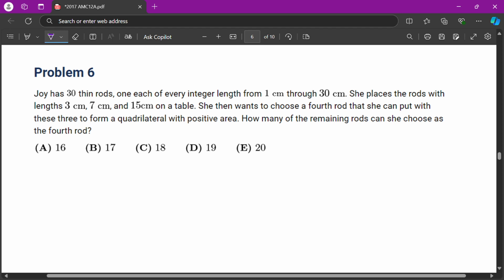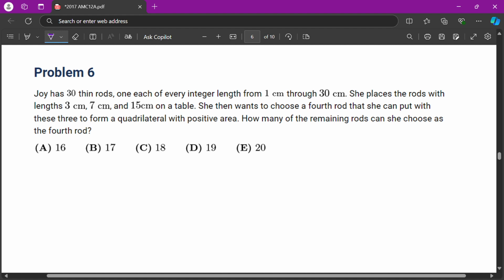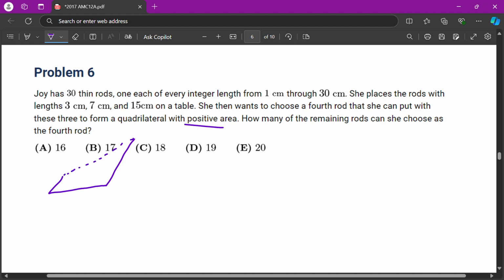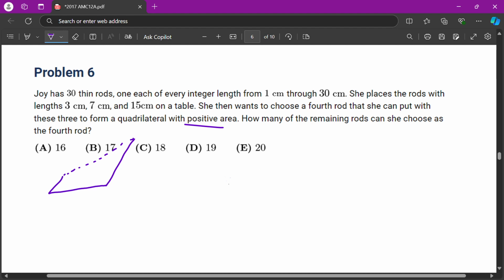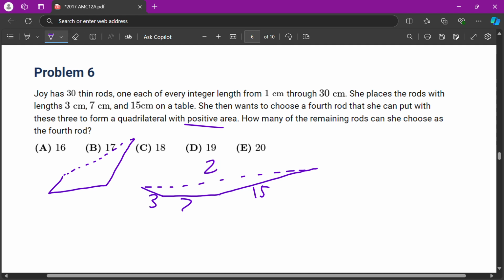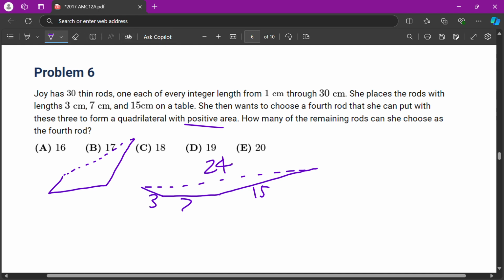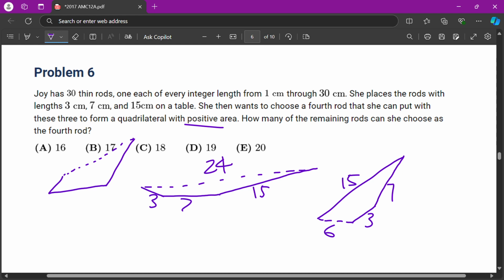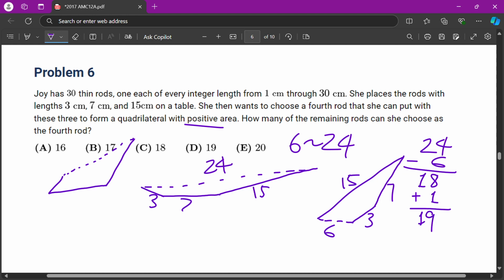Joy and the Rods (Problem 6 2017 AMC 12A)